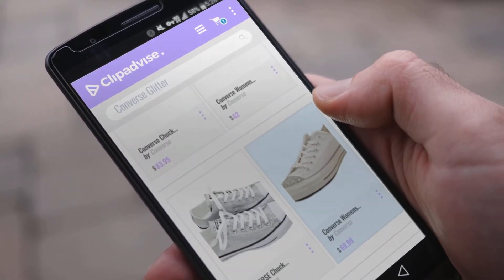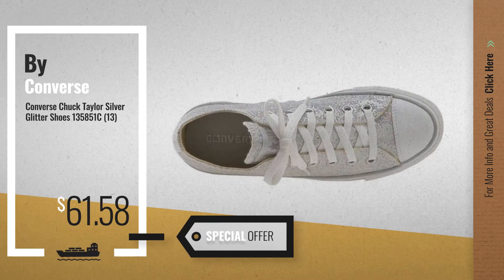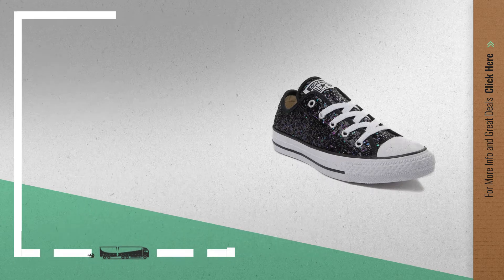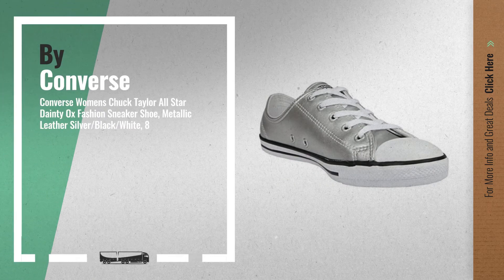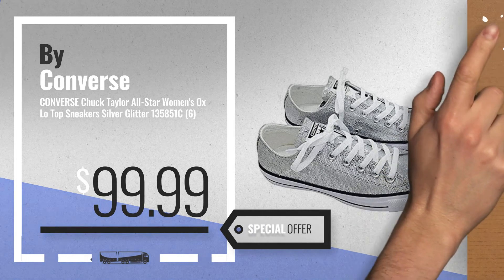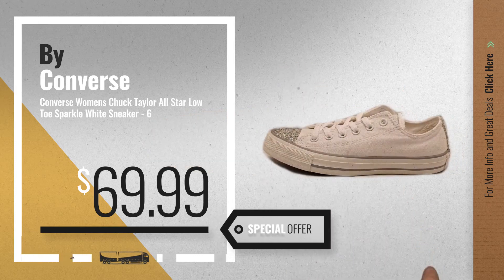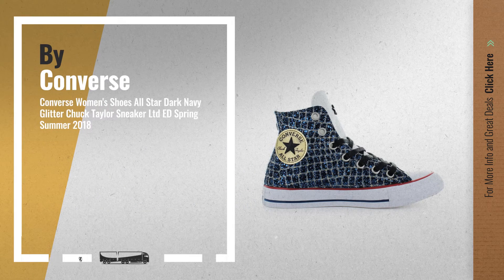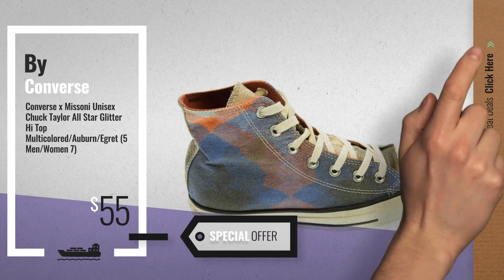Top 5 Converse Glitter [2018]: Converse Chuck Taylor Silver Glitter Shoes 135851C (13)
- New! 2019 Black Friday / Cyber Monday Women Fashion Sneakers Deals and Updates.

Black Friday / Cyber Monday Converse Chuck Taylor Silver Glitter Shoes 135851C (13) by Converse

Black Friday / Cyber Monday Converse Chuck Taylor All Star Lo Sneaker (Mens 6/Womens 8) by Converse

Black Friday / Cyber Monday Converse Chuck Taylor All Star Sequin Ox Gunmetal Textile 5 B(M) US Women by Converse

Black Friday / Cyber Monday Converse Womens Chuck Taylor All Star Dainty Ox Fashion Sneaker Shoe, Metallic Leather by Converse

Black Friday / Cyber Monday CONVERSE Chuck Taylor All-Star Women's Ox Lo Top Sneakers Silver Glitter 135851C (6) by Converse

Black Friday / Cyber Monday Converse Womens Chuck Taylor All Star Low Toe Sparkle White Sneaker - 6 by Converse

Black Friday / Cyber Monday Converse Women's CT Shoes Black Glitter Casual Sneakers by Converse